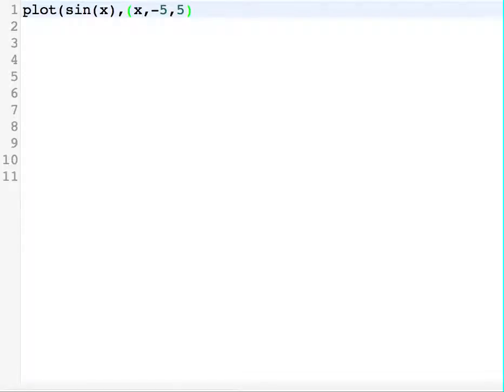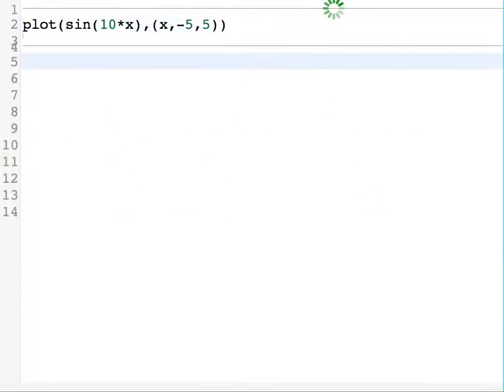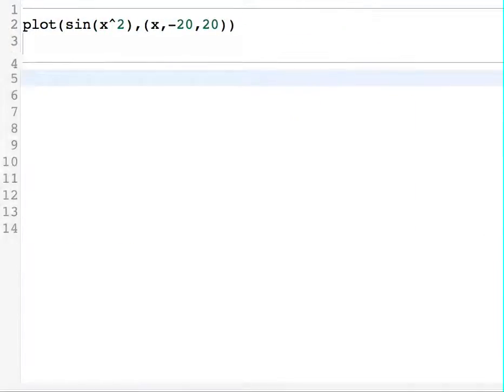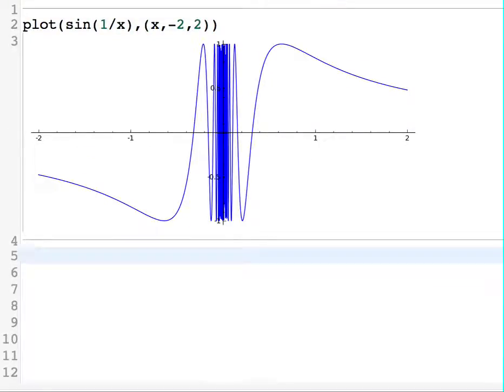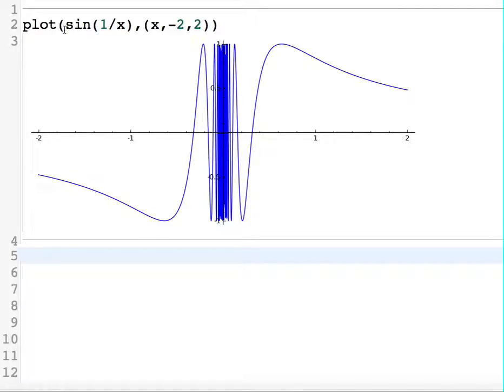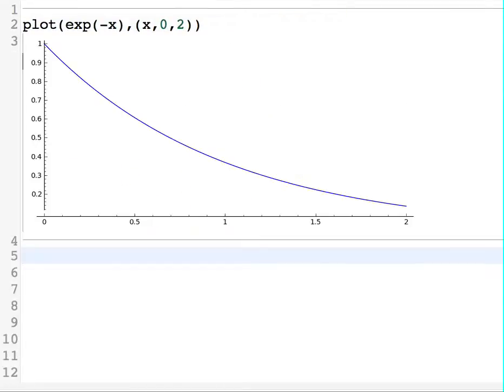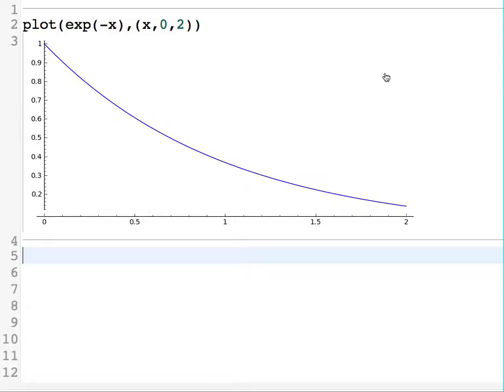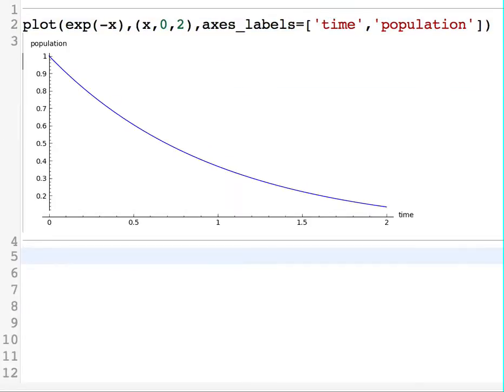sagemath plotting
How to make basic plots with sagemath.